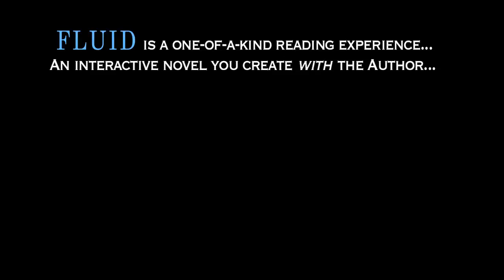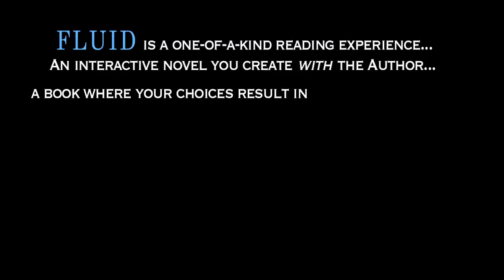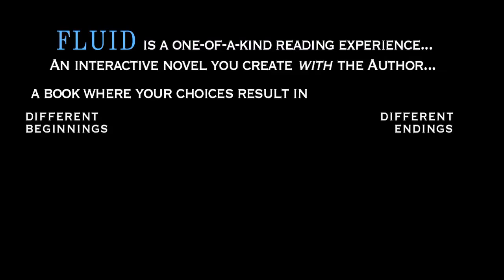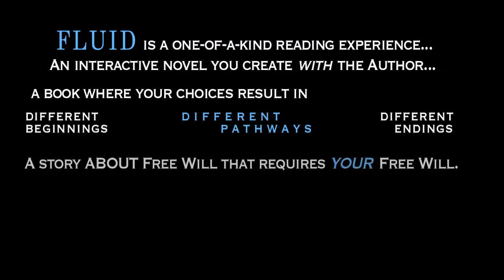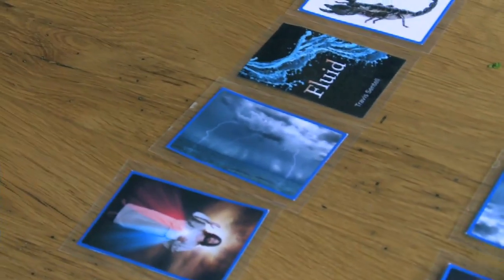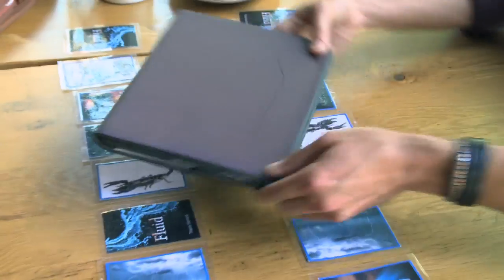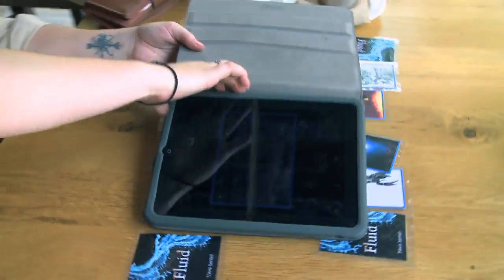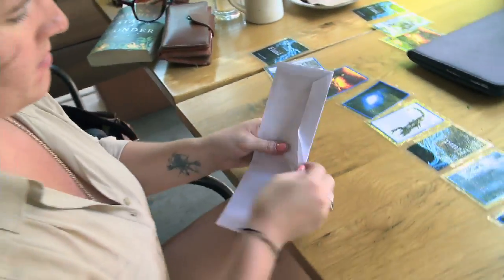FLUID Promo 5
Fluid is a new interactive novel that allows readers the ability to influence characters at crucial moments in the book. Check out this millennia-spanning love story involving God, the Devil, and two young kids struggling to connect in a world that needs to keep them apart.